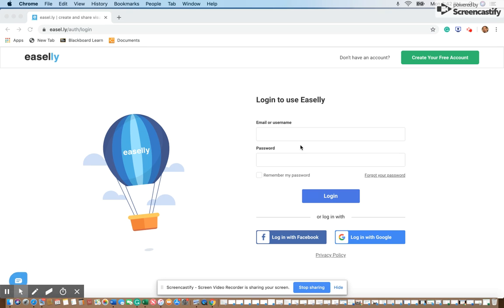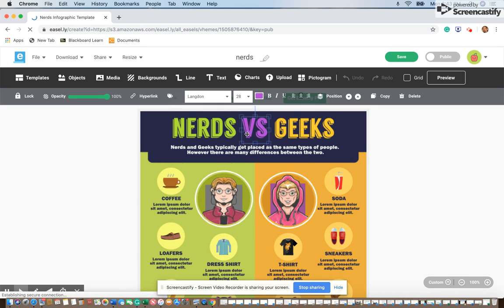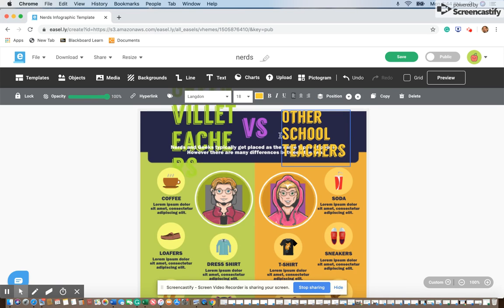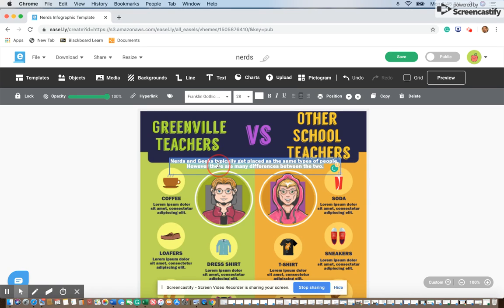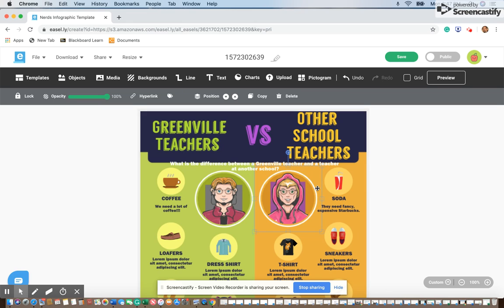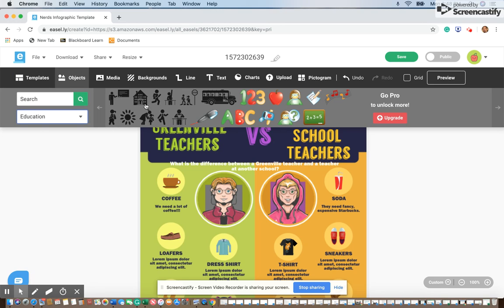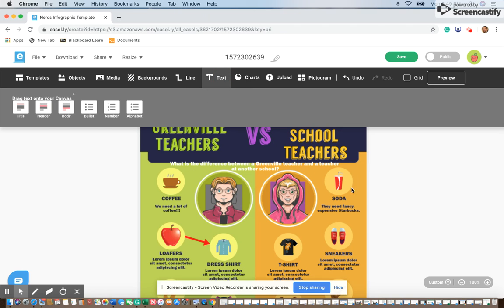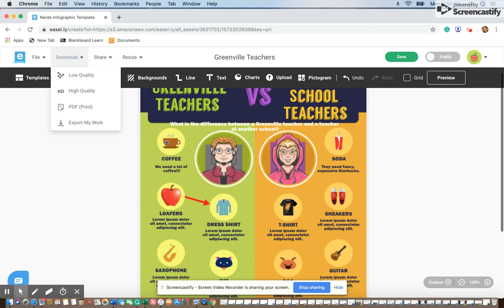Untitled: Oct 28, 2019 3:50 PM